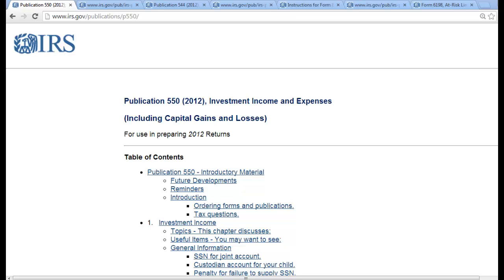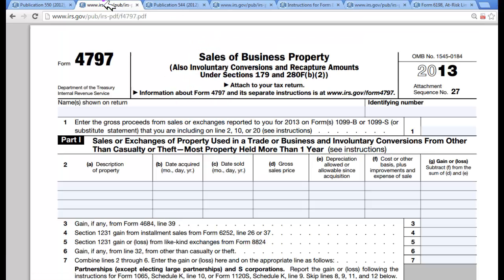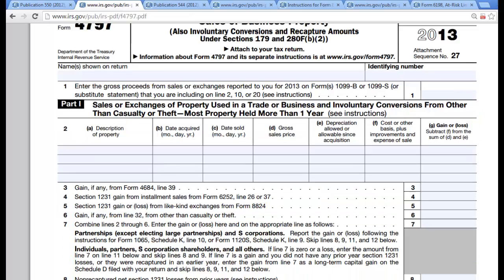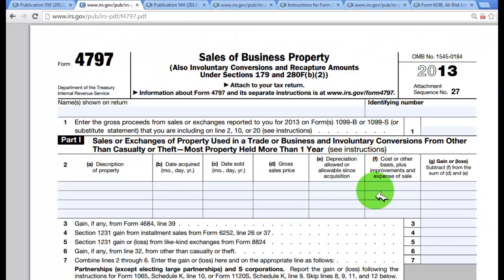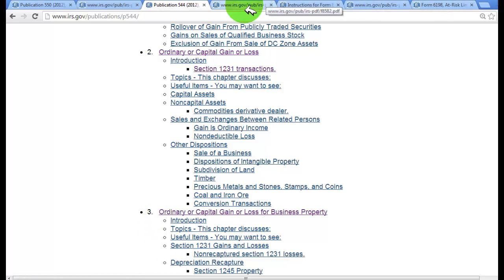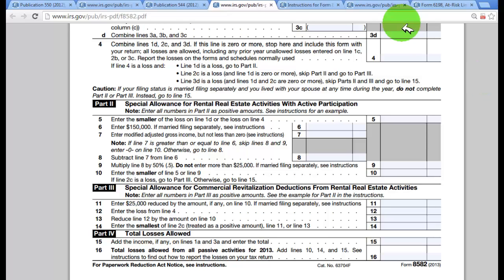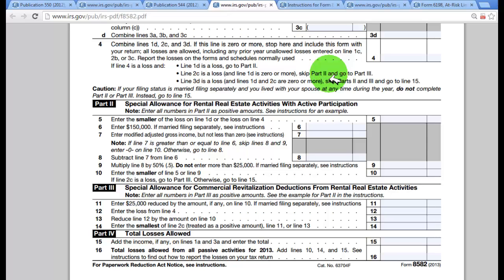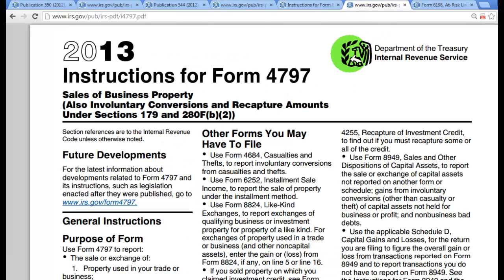Tax Treatment of Sale of Rental Property